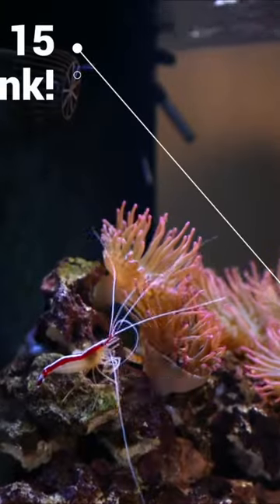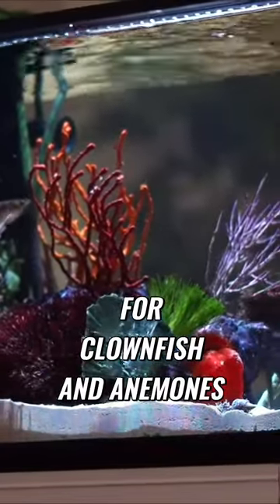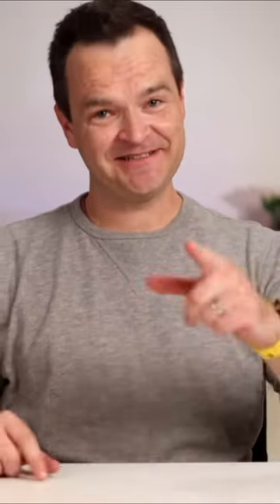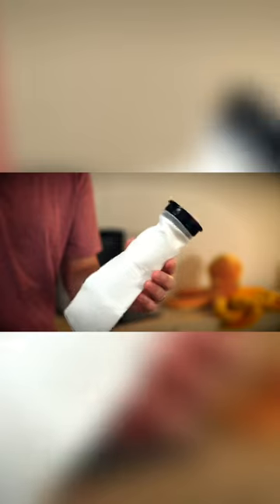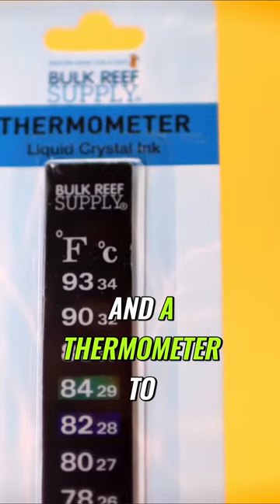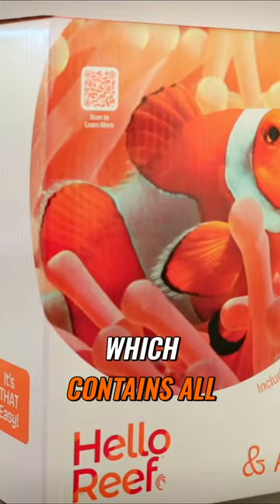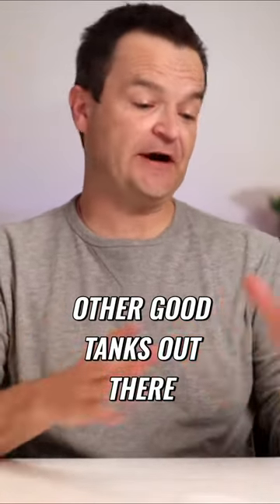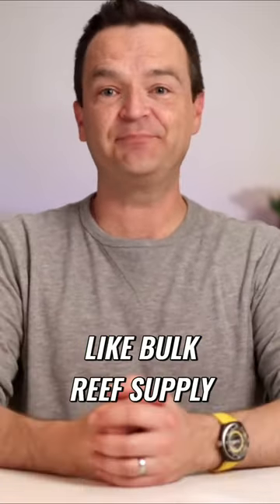Setting Up Your First Saltwater Tank Step by Step Guide